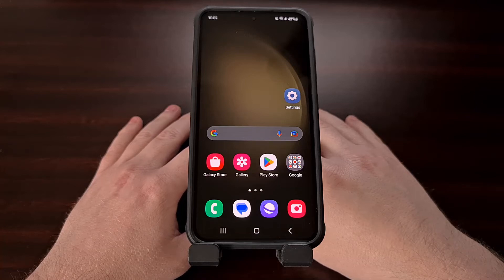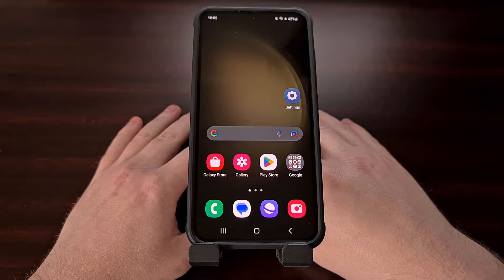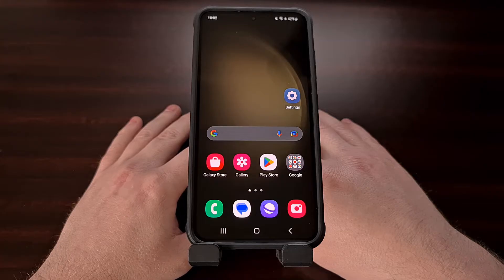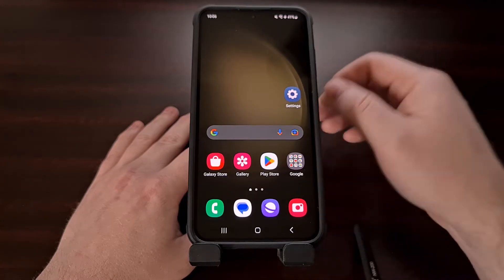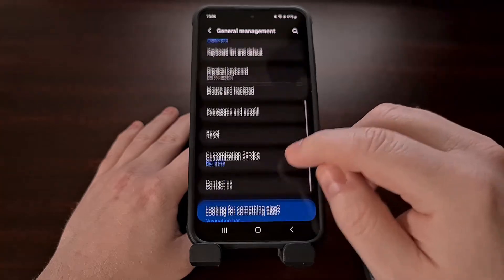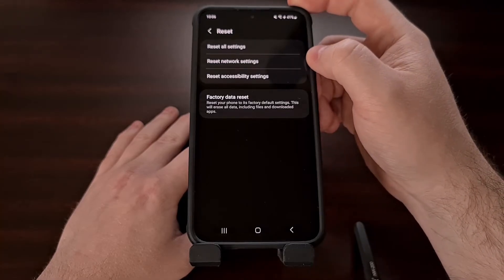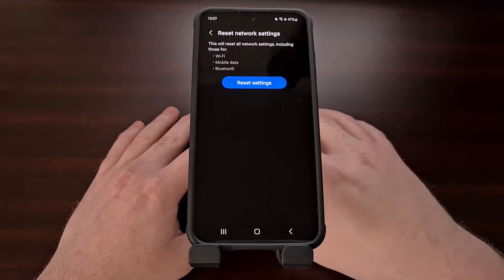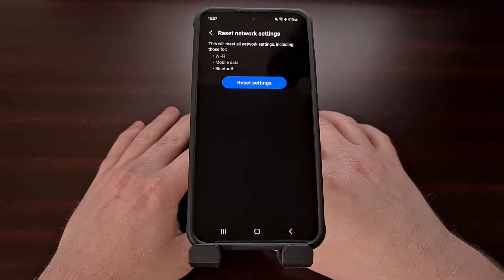How to Fix Samsung Galaxy S23 Bluetooth Pairing Connection Issues and Playback Bugs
If you're having difficulty with Bluetooth on the entire Galaxy S23 series, then I can offer a 7 different ways to try and fix the bug.

Video Description
Whether you're having trouble with pairing a Bluetooth device or with playback on the Galaxy S23, Galaxy S23+, or Galaxy S23 Ultra, then I want to help you fix them.

Reboot
The first thing that I have to suggest may seem too simple. So if you're having pairing issues or are experiencing some playback problems, then the first thing I need to suggest is to restart your Galaxy S23.

If that didn't help fix Bluetooth pairing or playback issues with your Galaxy S23+ then the next step I can recommend is that your Reset the Network Settings.

We can find this option by opening up the Settings application, scrolling down and selecting the General Management option, scrolling down again to tap on the Reset menu, and then picking Reset Network Settings.

Safe Mode
Another way to help figure out what is causing your Bluetooth connection issues is by booting the Galaxy S23 Ultra into Safe Mode.

If it works perfectly in Safe Mode then you know the issue lies with one of your 3rd-party apps or games and then you can begin working through finding out which one is causing it.

Bluetooth Agent Cache/Data
We used to be able to wipe the app cache and data of the Bluetooth system application. Since Android 12, this is no longer possible but there are still two other Bluetooth related system apps that we can do this for.

From the Settings app select the Apps option and then tap this filter/sort button to enable the Show System Apps toggle. Then scroll down until we find the Bluetooth Agent and Bluetooth MIDI Service apps. We'll start with the Bluetooth Agent app and from here, we're going to select the Storage option so that we can wipe the cache for this app and then clear its data.

With that done, do the same to the Bluetooth MIDI Service app. Now, let's reboot the Galaxy S23 again before trying to pair and play something over Bluetooth.

Developer Mode Options
There are some hidden Bluetooth related features tucked away in the secret Developer Options menu. This menu is invisible until you enable what is known as Developer Mode.

Once enabled, you'll find the new Developer Options menu at the very bottom of the Settings app. If we scroll down a little bit you should begin to see options related to Bluetooth. So if you're still having trouble with Bluetooth then I would recommend going through these one by one and testing things after you change one of these options.

You can always switch these back to the default value and changing them will not break your phone in any way.

If you're still having trouble with Bluetooth then I'm afraid the next troubleshooting step is to perform a Factory Data Reset.

We can do this by opening up the Settings app and then scrolling down to the General Management option. Scroll down again and tap the Reset menu, and then choose the Factory Data Reset feature. When you're ready to proceed, tap the blue Reset button here and continue with the process.

Set your phone back up and see if you're still having Bluetooth connection troubles.

If you are, the last thing that I can recommend is that you manually flash a freshly downloaded firmware with a PC program called Odin. You just need to download the firmware, extract the files, boot the Galaxy S23 into Download Mode and then load those files into Odin so it can install a fresh copy of Android to your device.

1. Intro [00:00]
2. Restart the Galaxy S23 [01:24]
3. Reset Network Settings [02:37]
4. Booting into Safe Mode [04:08]
5. Clear Bluetooth Cache [05:25]
6. Tinker with Hidden Bluetooth Settings [07:17]
7. Factory Data Reset [10:01]
8. Manually Reflash the Firmware [11:24]
9. Conclusion [13:13]